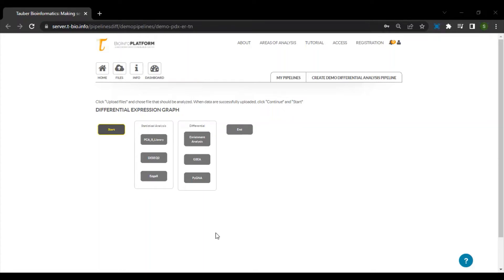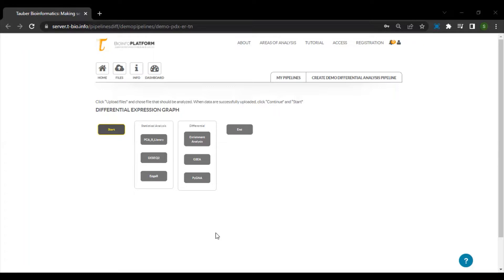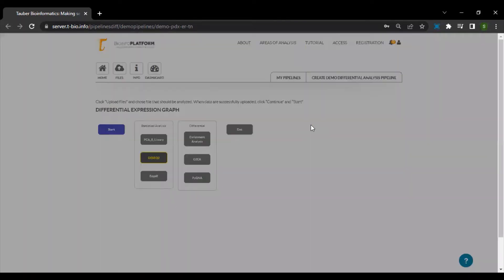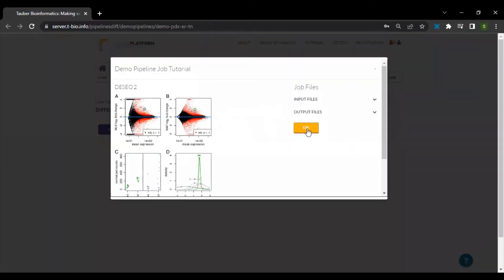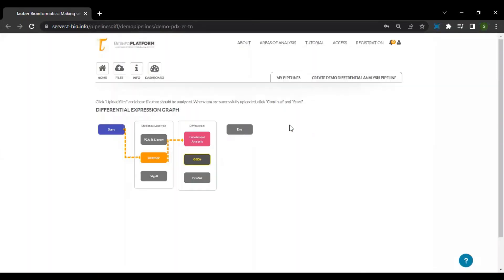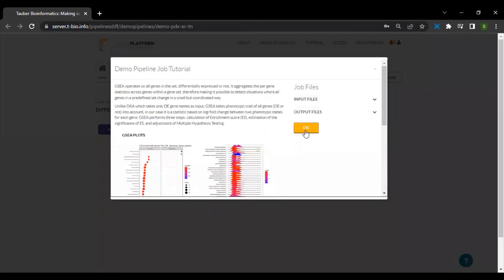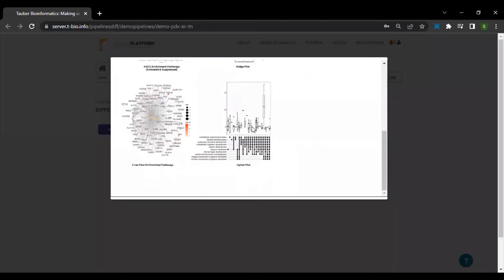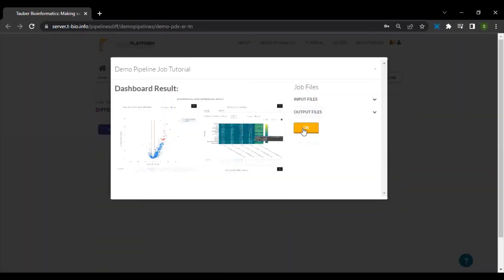Differential Gene Expression Analysis: Gene-set Enrichment Analysis (GSEA) (Setting Up Pipeline)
In this tutorial, you will:

* Learn how we can conduct differential gene expression analysis on the T-BioInfo Platform
* Project Dataset used for pipeline: Humanized mice with implanted breast tumors samples (PDX breast cancer project).
* Objective: Identify differentially expressed genes and annotate gene sets using Gene Ontology (GO) terms and KEGG pathways in which they are involved.
* Pipeline Workflow: Start →  DESEQ2 → Enrichment Analysis → GSEA → End.

* Getting Started with Transcriptomics Data Analysis: Bulk RNA Seq Data Analysis - processing raw sequencing data with Bowtie2 and generating a table of expression with RSEM

* Transcriptomics Data Analysis: Processing FASTQ files using Trimmomatic, Bowtie2-t, RSEM, Review of Output Files (Bulk RNA-Seq Analysis)

* Analysis of Bulk RNA-Seq Data: Mapping Reads on Genome using HiSat2 and quantifying gene expression with HTseq (Setting up the Pipeline on T-BioInfo)

* Analysis of Bulk RNA-Seq Data: Mapping Reads on Genome using HiSat2 and quantifying gene expression with HTseq (Output Overview)

* Differential Gene Expression: Analysis of Bulk RNA Seq with DESEQ2 on the T-BioInfo Platform (Getting started)